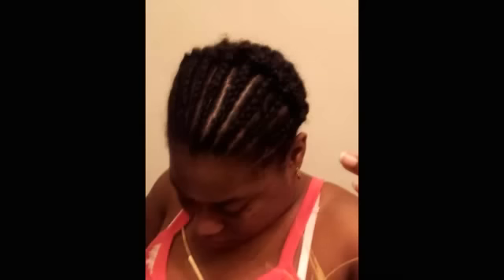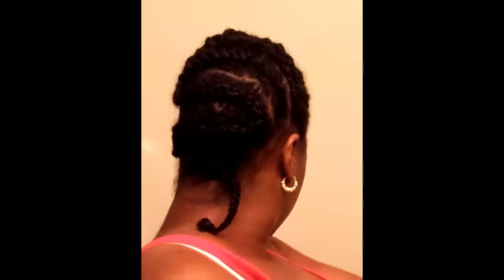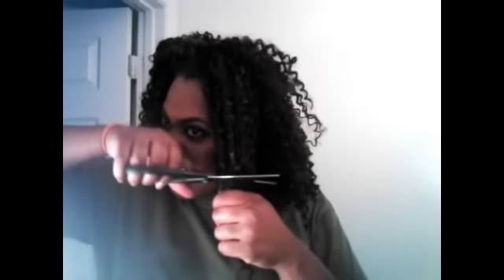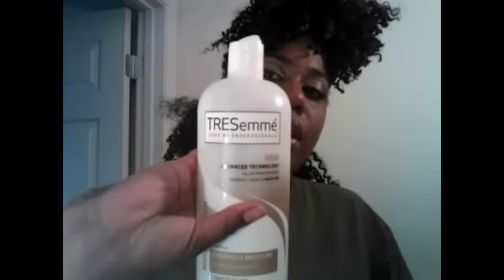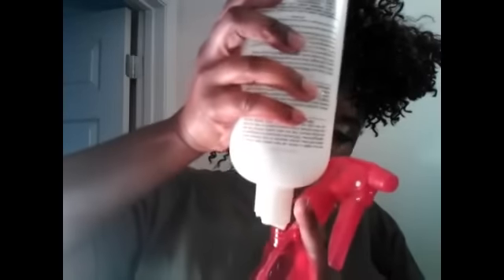Crochet Braid Take-down | Length Check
Just showing how I took my crochet braids out. I will be making a seperate video of the wash and style after the takedown.